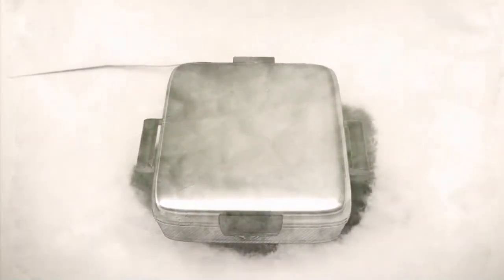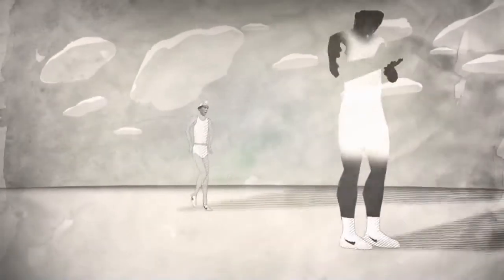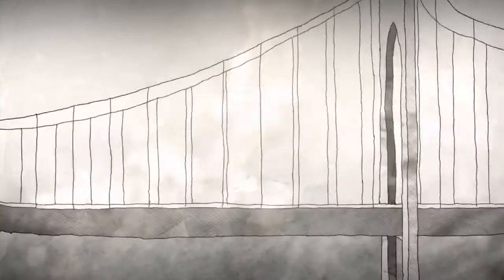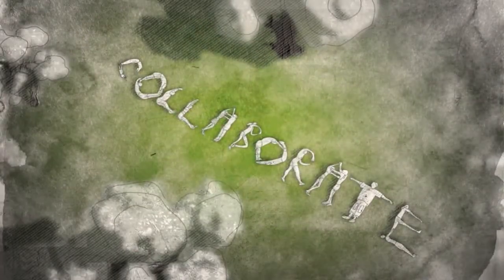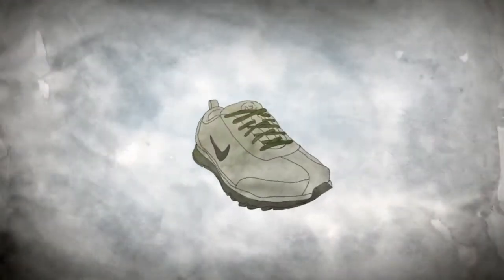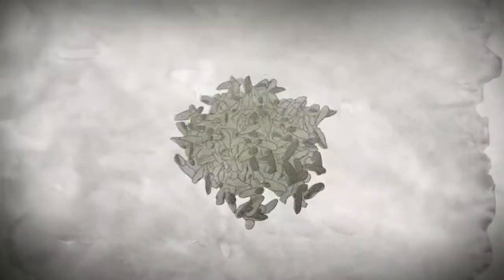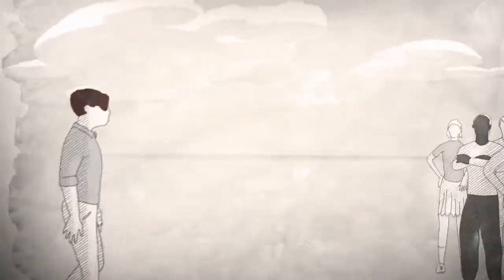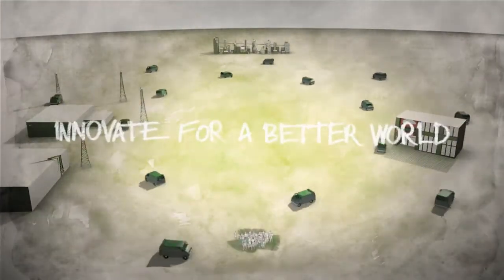Nike Better World History featuring Phil Knight